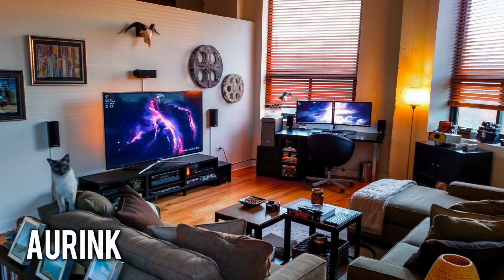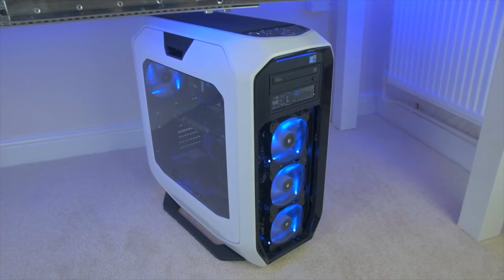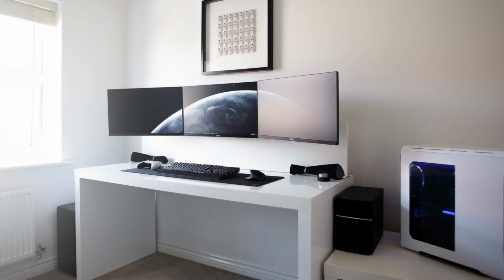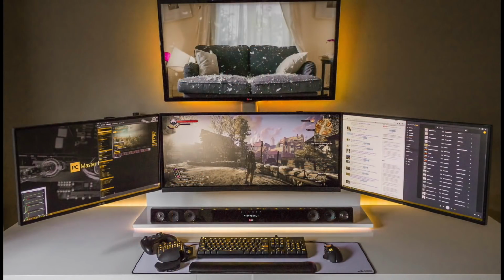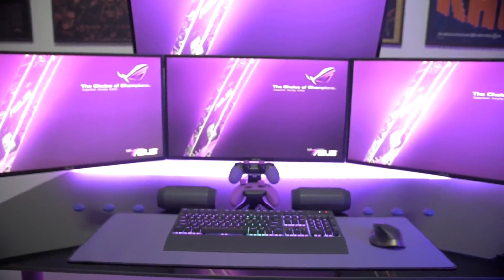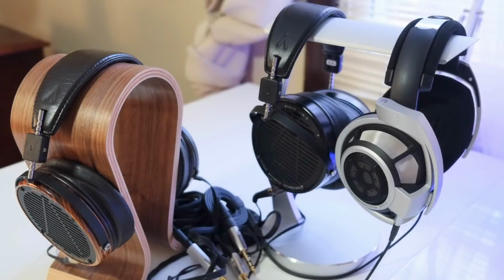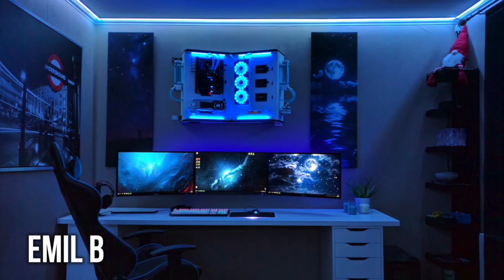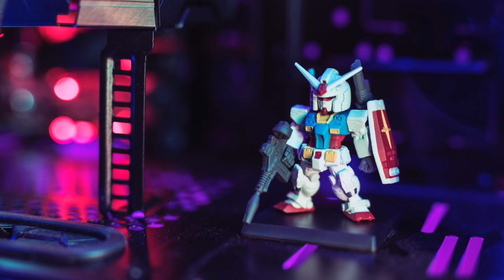Room Tour Project 100! BEST OF THE BEST GAMING SETUPS!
🔥RGB Light Strip
Aurink
65" Samsung TV
Dell UltraSharp Monitors
Phanteks Enthoo Case
Corsair K70 RGB
Logitech M705 Wireless Mouse

Ryu Kondo
Vizio 4k TV
LG Monitor
Logitech MX Master Mouse
Razer Blackwidow Keyboard
Razer Firefly Mousepad
Logitech 5.1 Surround Sound System

TotallySilenced
Asus ROG SWIFT Monitor
Corsair K70 RGB Keyboard
Mionix Castor Mouse
ATH M50x Headphones
Corsair VOID Wireless Headset
Corsair 780T Case

Reems2020
LG 34" Monitor
LG 25" Monitor
Varmilo Keyboard
Logitech G602 Mouse
Audio-Technica M50x
Klipsch 2.1 Speakers

Geekiverse
Dell Monitor
Edifier M3200 Speakers
Phanteks Enthoo Evolv Case

Peter B
Asus ROG 34″ Monitor
eSports Poseidon Z Keyboard
Tt eSports Theron Plus Mouse
Thermaltake Core P5
General Grievous Figure

fxformat
Razer Deathstalker Keyboard
Razer Deathadder Mouse
Lian Li PC-O6S Micro Case

Arvaci
Acer Predator X34 Monitor
LG Soundbar
Logitech G502 Mouse
Logitech G810 Keyboard
Razer Orbweaver Chroma Keypad
Phanteks Evolv ATX Case

Shahrukh
Dell Monitor
Corsair M65 RGB Mouse
Corsair 780T Case

Metatrox
Acer 4K Monitors
Alpine Headphones
Edifier Prisma Encore Speakers
Notti Smart Mood Light
NZXT Noctis 450 White Case
NZXT HUE+ PC Lighting Kit

Yazeed 2D
Corsair STRAFE RGB Keyboard
Logitech MX Master Wireless Mouse
ATH-M50x Headphones
Phanteks Enthoo Luxe Case

Alex M
Samsung Monitor
Benq Projector
Logitech G510S Keyboard
ROCCAT Kone XTD Mouse
3DConnexion Space Mouse Pro

Abangmuz
Dell Monitor
CM Storm QuickFire Rapid Keyboard
Mionix Castor Mouse
HyperX Cloud Headset
Audioengine a5+ Speakers
Corsair 780t Case

Taengo0
DELL Monitor
Pok3r Keyboard
ZowieFK2 Mouse
Audeze LCDX Headphones
Sennheiser HD800 Headphones
Wooden Omega Headphone Stand

BokeMoke
Dell Monitor
Samsung 55” TV
KRK VXT 6 Speakers
NZXT H440 Case

daph3n
Asus Ultrawide Monitor
G900 Chaos Spectrum Mouse
HHKB Pro 2 Keyboard
Steelseries Mousepad
Sennheiser HD 800S Headphones

Emil B
Acer 27” Monitor
Samsung 27” Monitor
Ducky Shine 5 RGB Keyboard
Steelseries Rival Mouse
Razer FireFly Mousepad
AKG K712 Headphones

Sidnis
LG 34 Monitor
Logitech G213 Keyboard
Corsair SABRE RGB Mouse
Corsair MM300 Mousepad
Corsair Crystal 570X RGB Case

Noiseotos
ASUS Monitors
Logitech G502 Mouse
Ganss GK87 Pro Keyboard
Nanoleaf AURORA Lighting
Phanteks Enthoo Evolv ATX Case